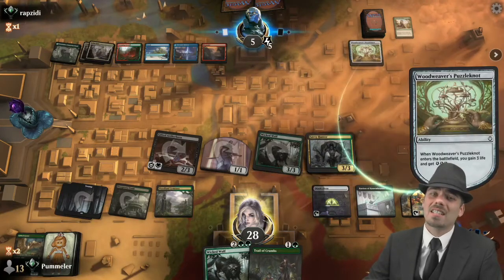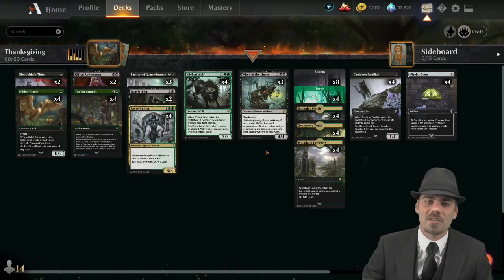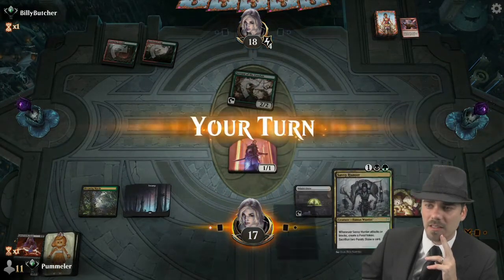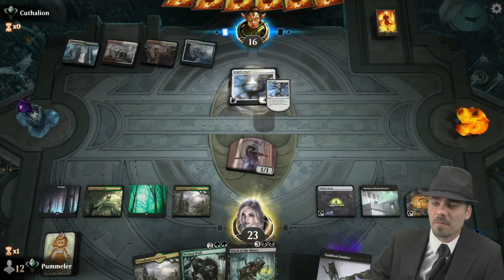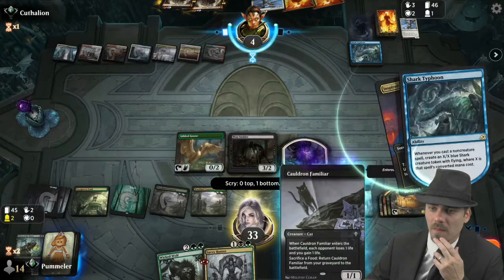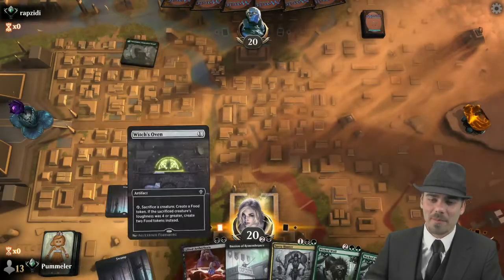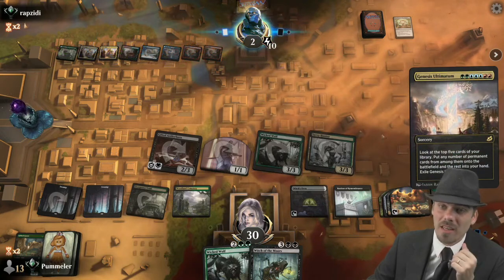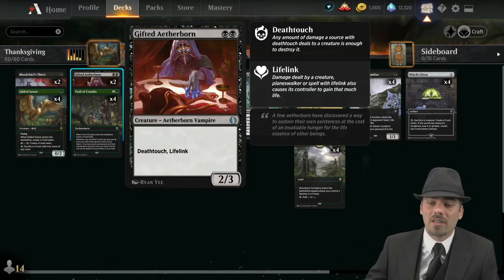Historic Food for Thanksgiving | MTG Arena Kaladesh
Food. LOTS of food.

Twitch Live Stream Sunday to Thursday 6pm to 10pm CST Join us on discord

Intro 0:00
Game1 4:05
Game2 8:06
Game3 16:11
Outro 23:56
Trainwreck Station 26:48

Deck
4 Gilded Goose (ELD) 160
8 Swamp (UST) 214
3 Bastion of Remembrance (IKO) 73
3 Witch of the Moors (JMP) 18
4 Forest (UST) 216
4 Trail of Crumbs (ELD) 179
4 Wicked Wolf (ELD) 181
2 Gifted Aetherborn (JMP) 239
4 Savvy Hunter (ELD) 200
2 Bloodchief's Thirst (ZNR) 94
4 Cauldron Familiar (ELD) 81
4 Witch's Oven (ELD) 237
2 Woe Strider (THB) 123
4 Overgrown Tomb (GRN) 253
4 Woodland Cemetery (DAR) 248
4 Blooming Marsh (KLR) 280